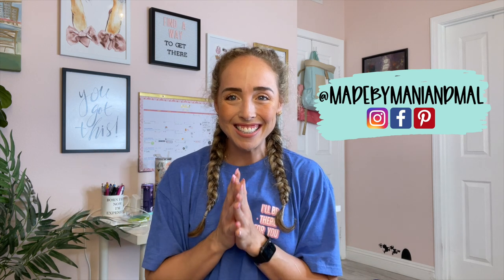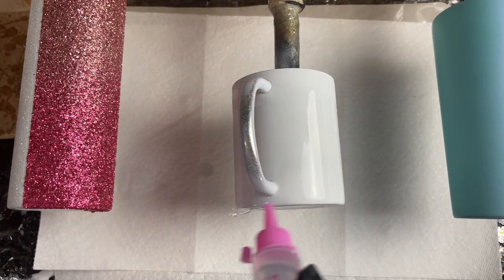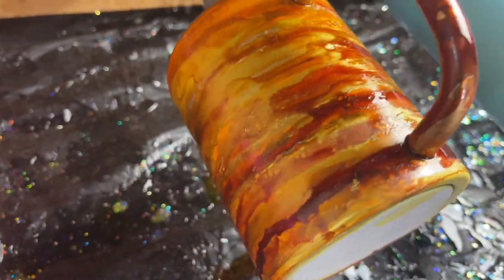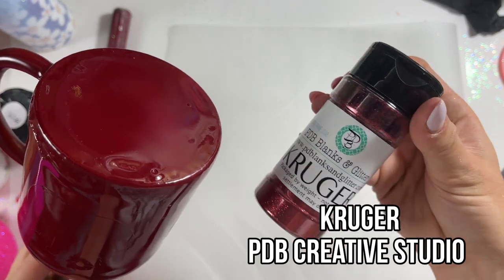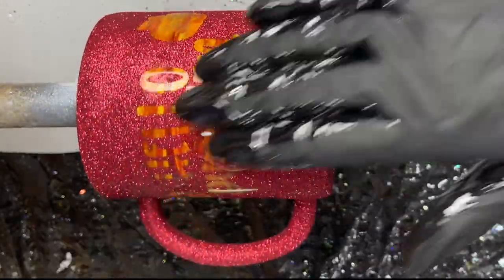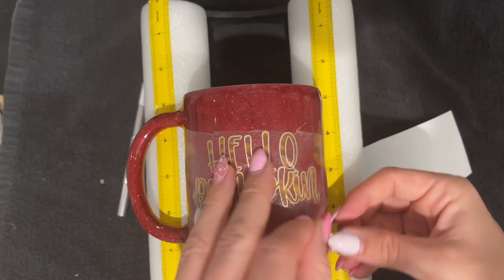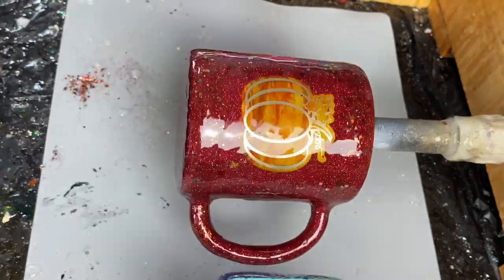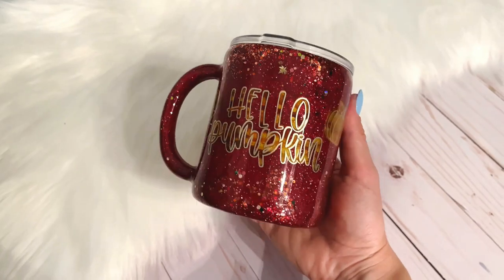Glitter Peek A Boo Mug Tutorial | Fall Tumbler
I am so ready for fall to start! I hope you love the tutorial. 🧡

💠 Shop our Products:
Made By Mani & Mal / Madebymaniandmal.com
Made By Mani & Mal Digital Collective

💠 SUPPLIES USED IN THIS VIDEO:
 - TUMBLER: Morning Mug 👉🏼 The Steel Magnolia thesteelmagnolia.com
- ALCOHOL INKS: Pumpkin, Religion, Don’t Speak 👉🏼 PDB Creative Studio // Latte, Golden Yellow 👉🏼 Tim Holtz
- SPRAY PAINT: Flat White, Claret Wine👉🏼 Rustoleum
- GLITTER: Kruger, Levitate👉🏼 PDB Creative Studio // Punkin 👉🏼 Peachy Olive Glitters peachyoliveglitters.com // Leaves 👉🏼
- VINYL: Oramask Stencil 👉🏼 // Champagne Gold Matte Metallic 👉🏼
- EPOXY: A Little Extra Inc. Epoxy 👉🏼 aleshine.com